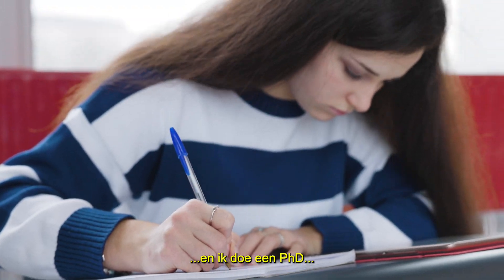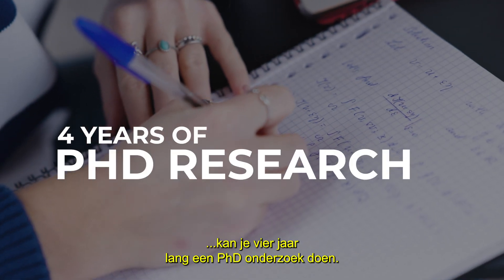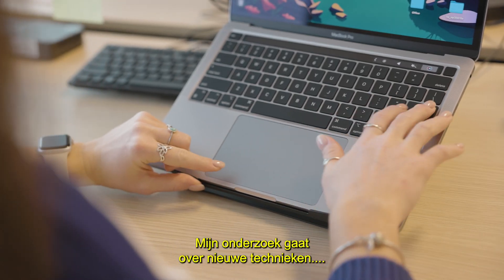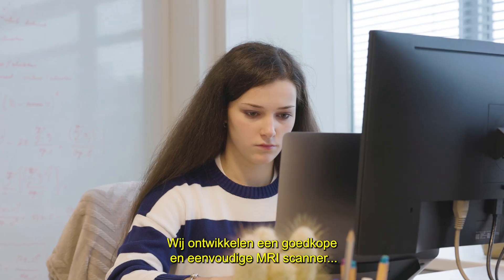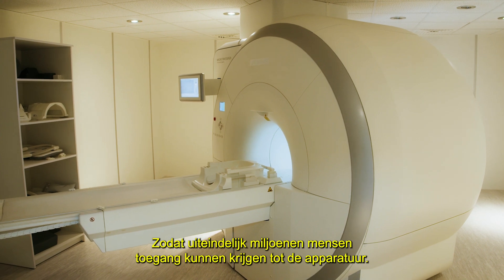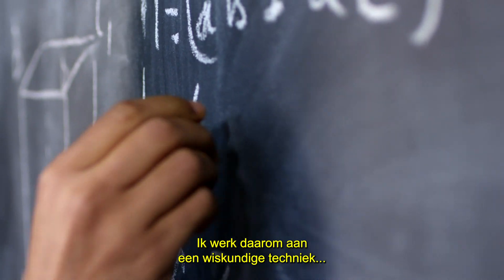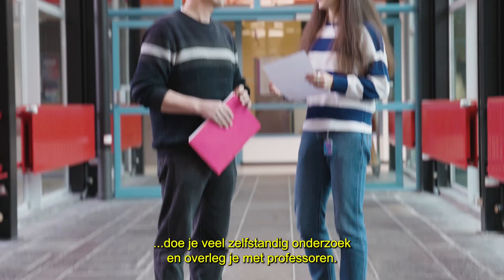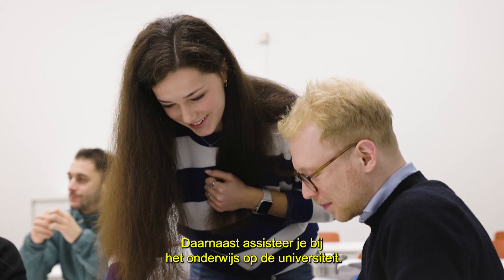Banen met Wiskunde | PhD Onderzoeker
Na een master wiskunde aan de universiteit kun je 4 jaar lang wetenschappelijk onderzoek doen als PhD student. Tijdens dit promotie onderzoek kun je je wiskundige kennis toepassen binnen verschillende vakgebieden, zoals binnen de geneeskunde. De wiskundige technieken helpen in dit geval bij het ontwerpen van een goedkope en eenvoudige MRI scanner, zodat in ontwikkelingslanden meer mensen toegang krijgen tot dit soort medische apparatuur. Na het promoveren kun je doorgroeien binnen de wetenschap of werken in het bedrijfsleven.

Wat kun je met een studie wiskunde? Mogelijke beroepen na een wiskunde studie? Bekijk Lezen waarom wiskunde nuttig is? Bekijk wiskunde toepassingen op